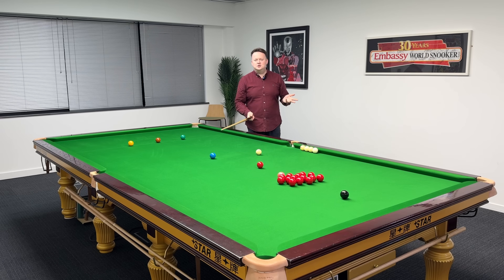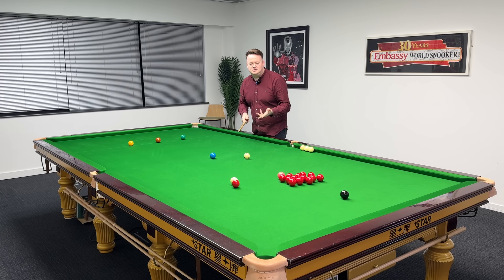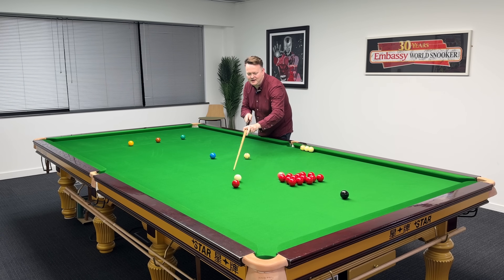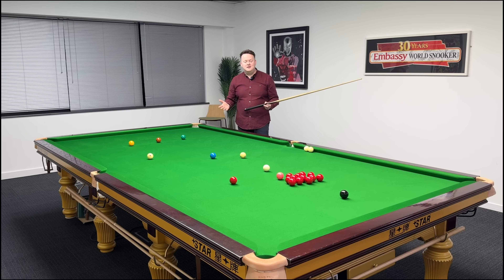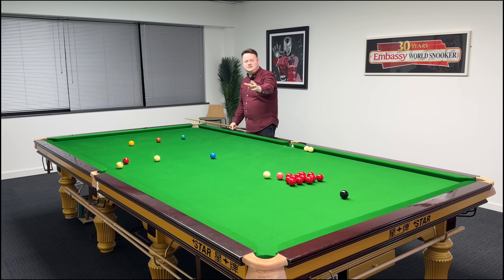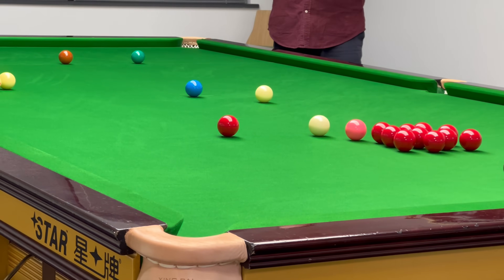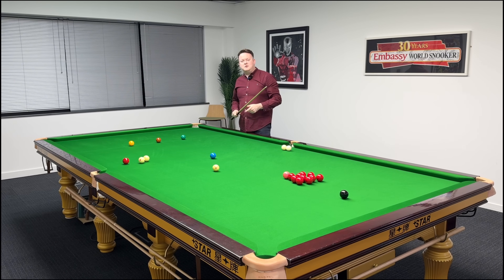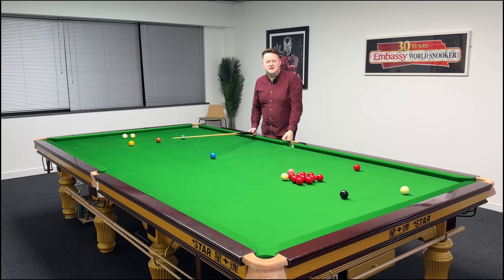Aiming with side spin (cue ball deflection)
In this video, I teach you how cue ball deflection works and what happens to the cue ball on its journey to the object ball when using side spin, and why you have to change your aiming when using side spin.